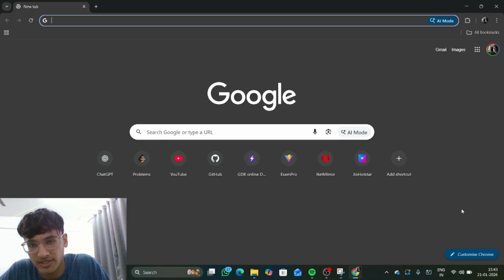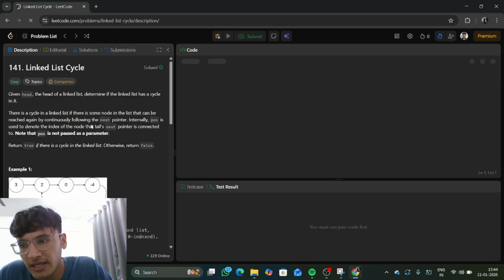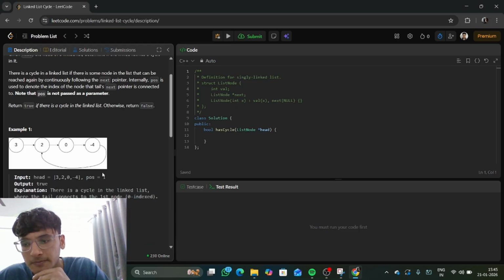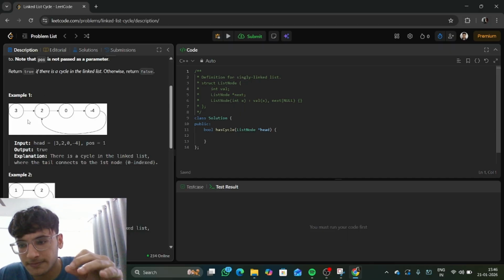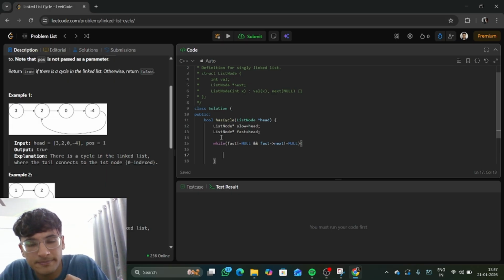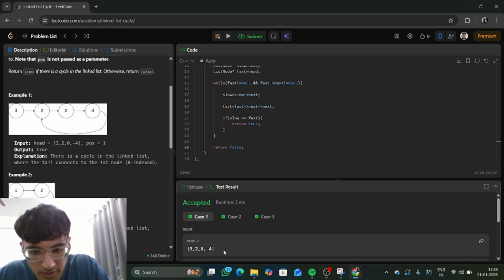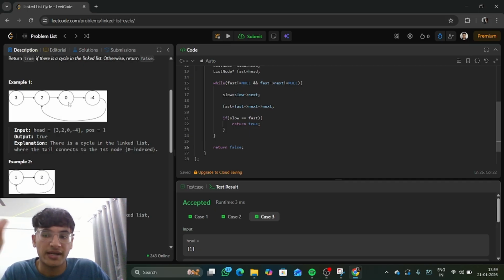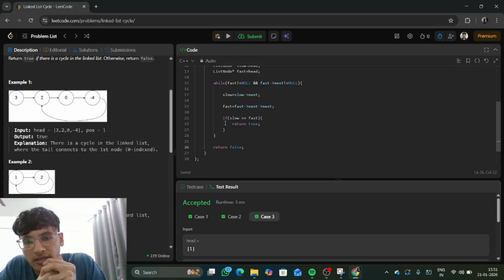Linked List Cycle | LeetCode #141 | Explanation in English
In this video, I’ll explain how to solve the Linked List Cycle problem (LeetCode #141).

We’ll go step by step, covering:
✅ Understanding what a cycle in a linked list means
✅ How to detect a cycle using the slow and fast pointer (Floyd’s Cycle Detection) technique
✅ Why the two-pointer approach works logically
✅ Important edge cases (empty list, single node, no cycle)
✅ A detailed step-by-step dry run for better clarity
✅ Complete C++ implementation with explanation

This problem is a fundamental example of pointer manipulation and is frequently asked in coding interviews.

Whether you’re a beginner learning Linked Lists or preparing for technical interviews, this video will help you understand cycle detection clearly and confidently.

👉 Watch till the end for a line-by-line code explanation.